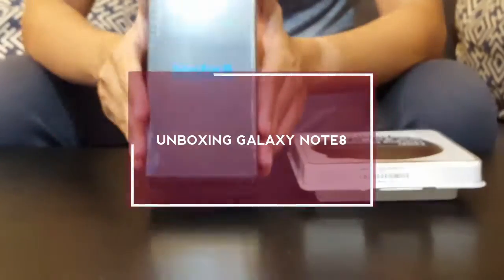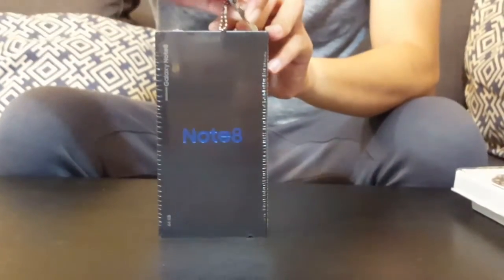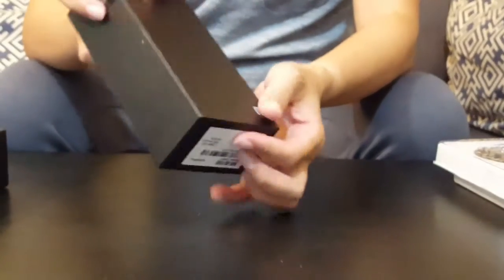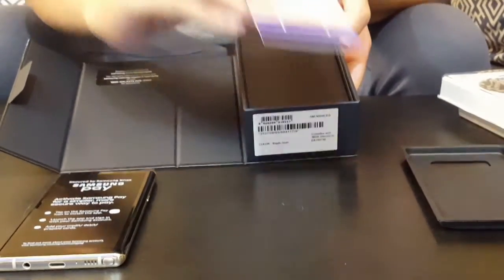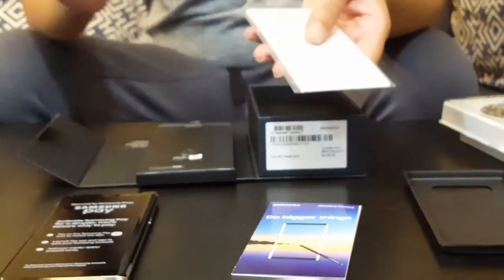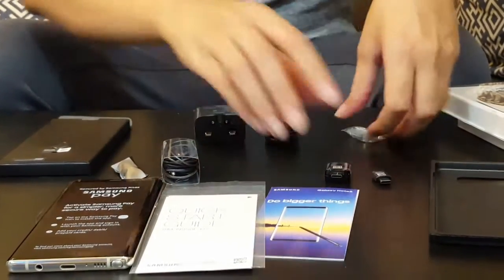UNBOXING GALAXY NOTE8